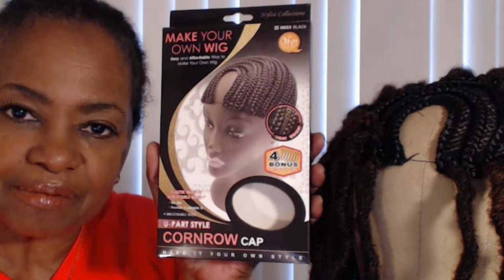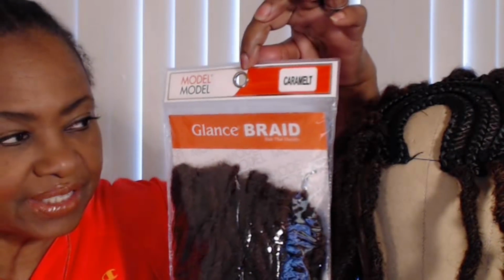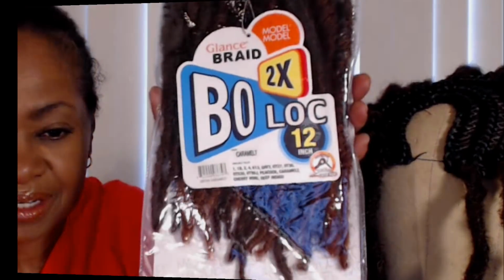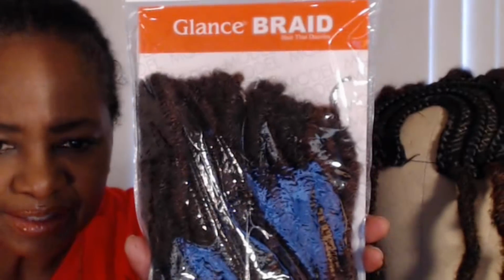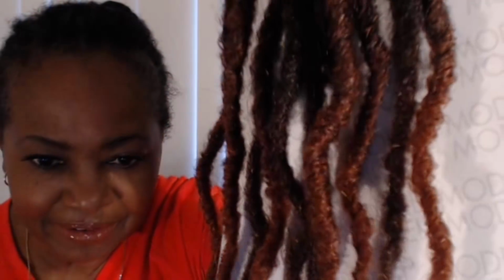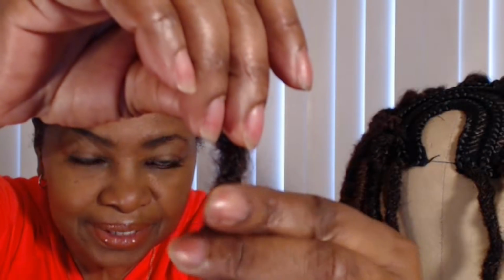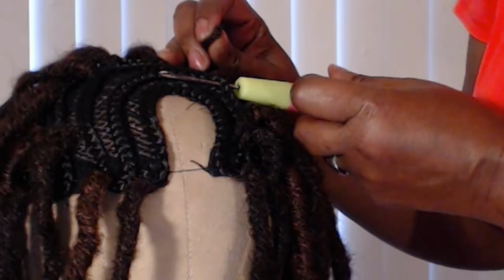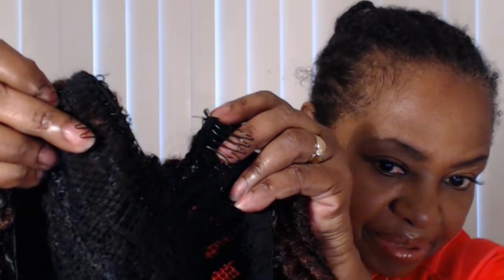MODEL MODEL BO LOC DIY CROCHET BRAIDS U PART WIG CARAMELT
MODEL MODEL BO LOC 12 INCHES IN COLOR: CARAMELT